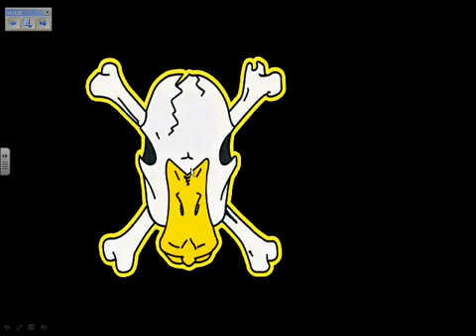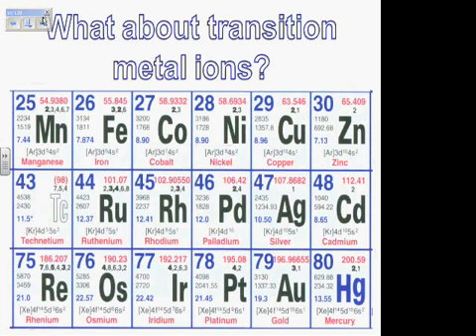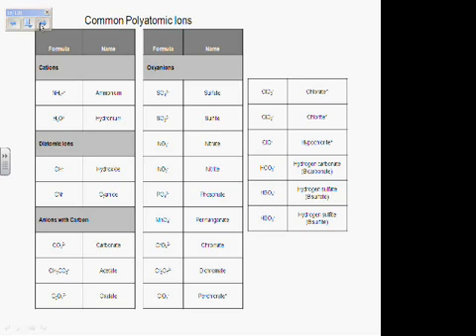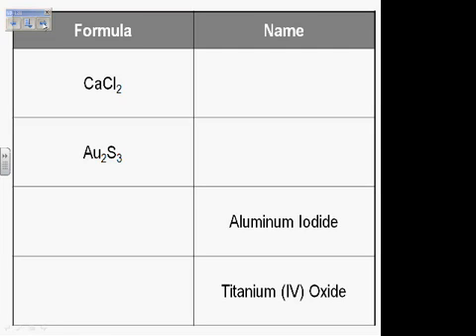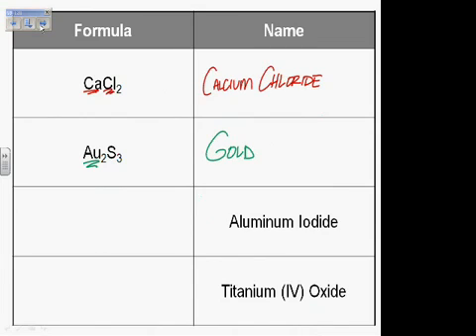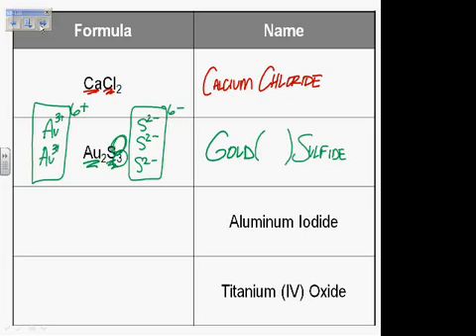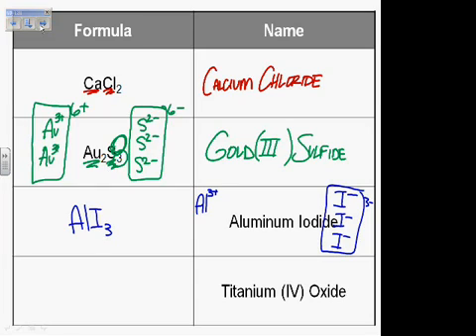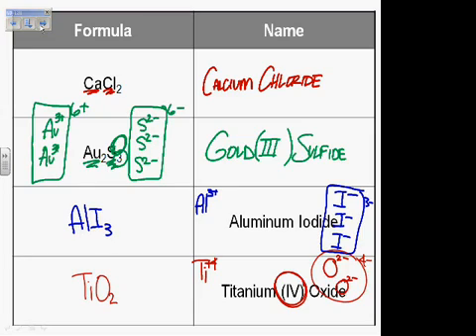Writing Names Formulas for Ionic Compounds - Part 1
First installment of a series on writing names and formulas for ionic compounds.